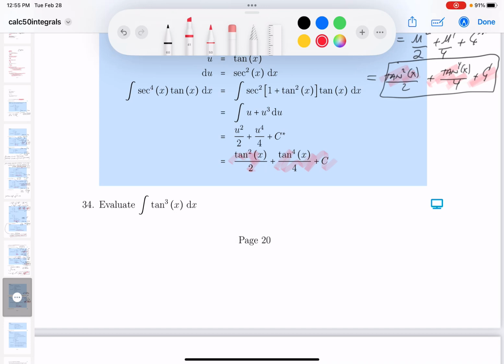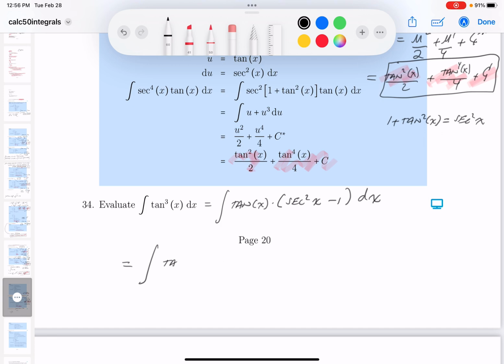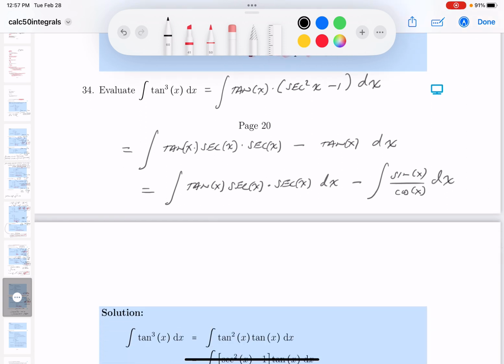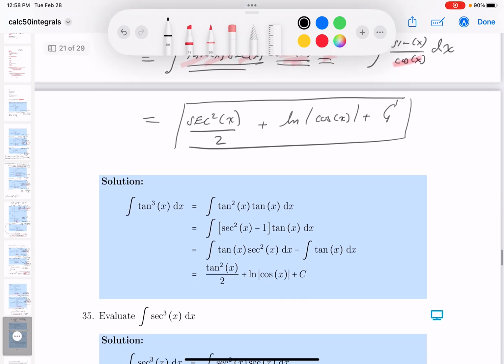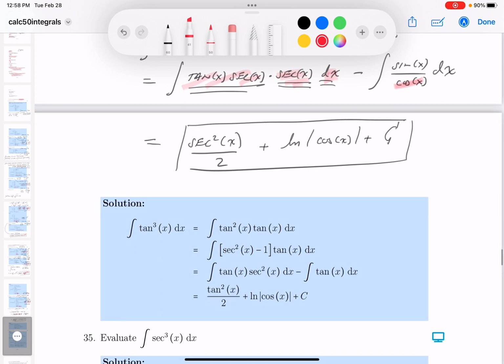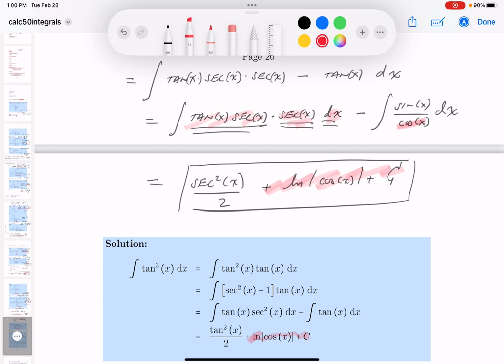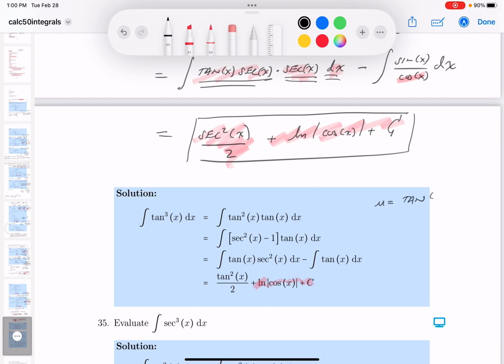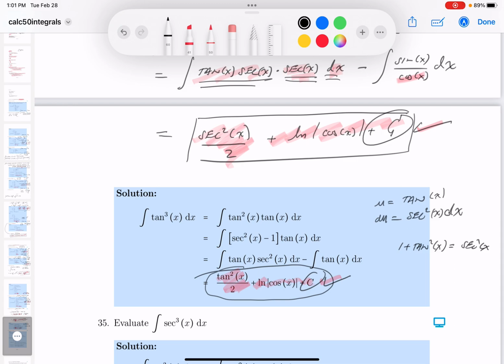mth 122 BPRB 34